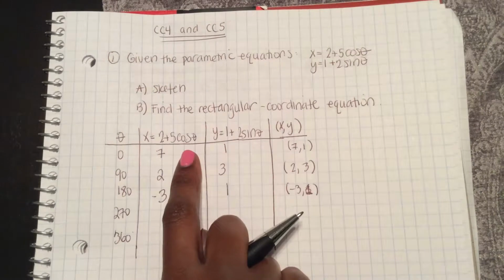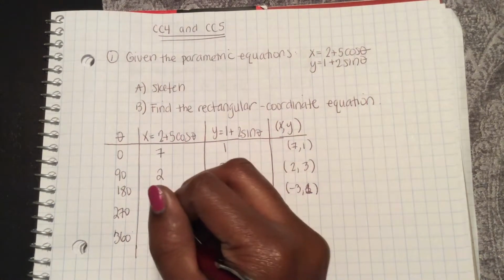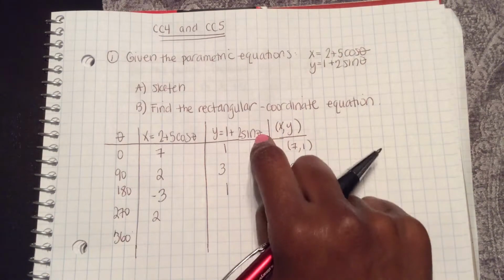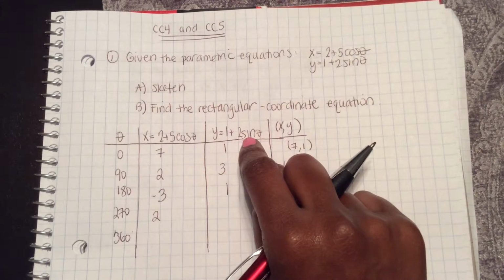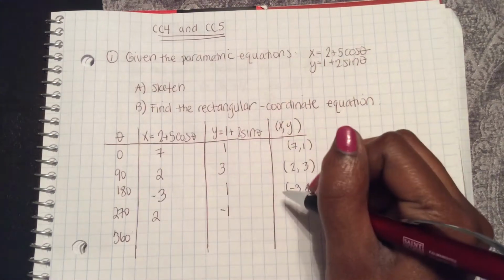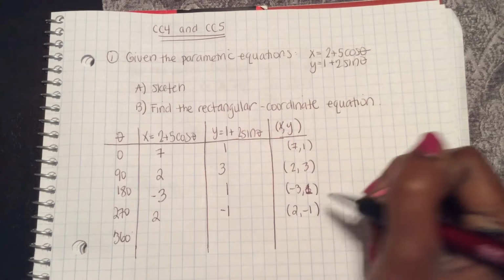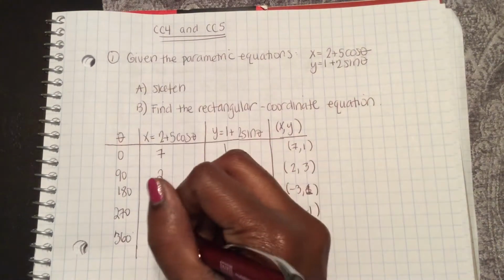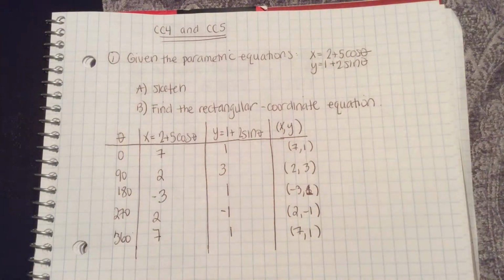Cc4-5 ex 1a